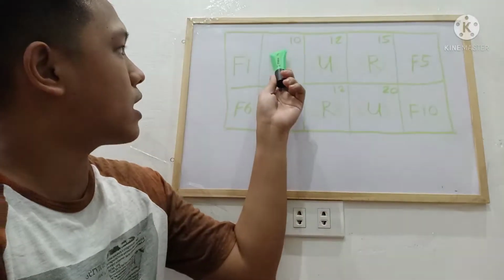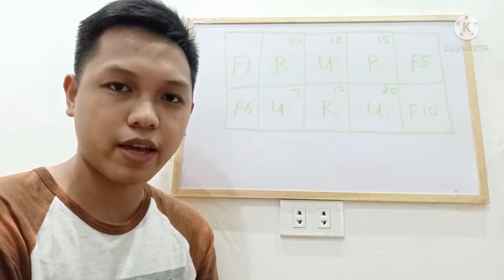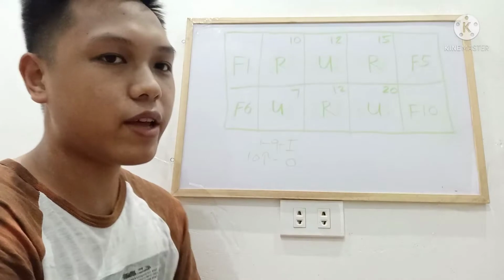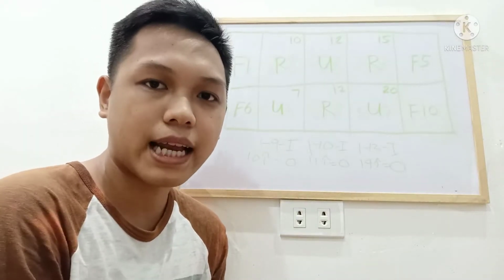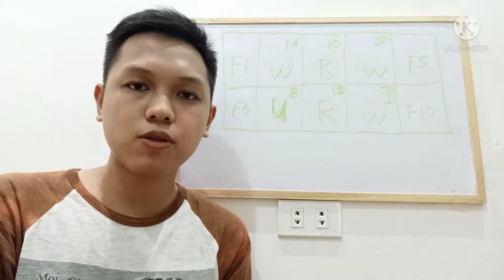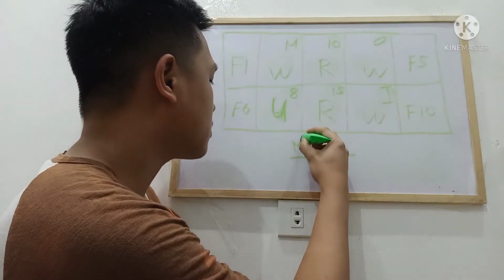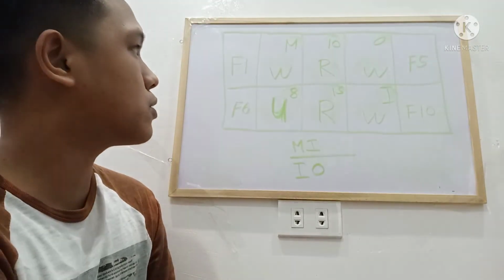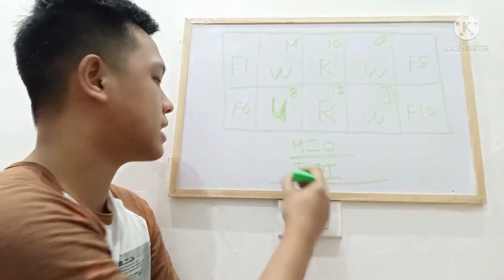Sub-Secondary Classification - Memoracion, Julius R.